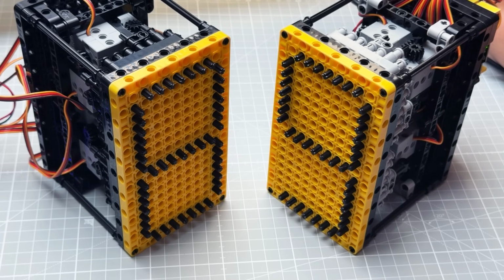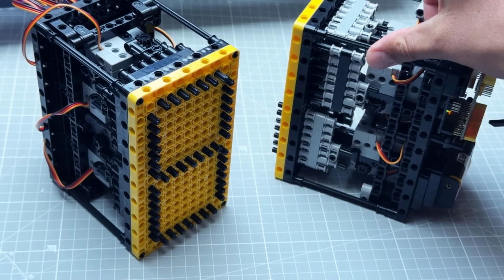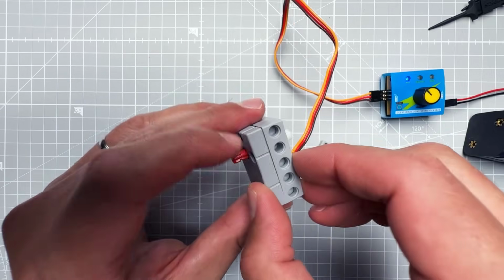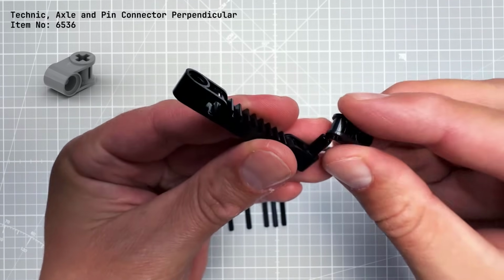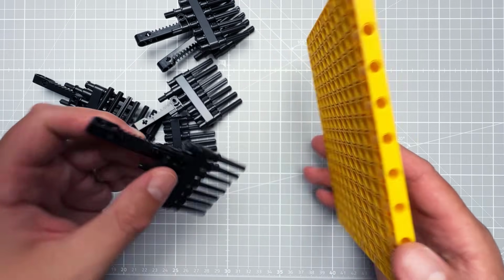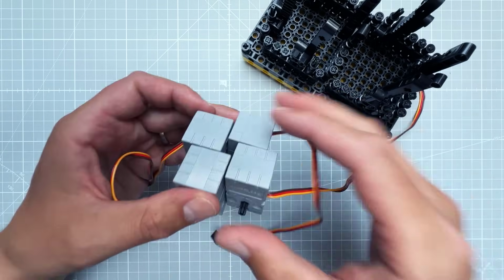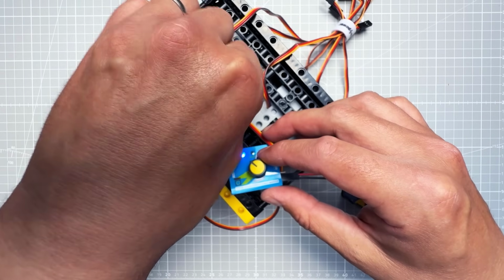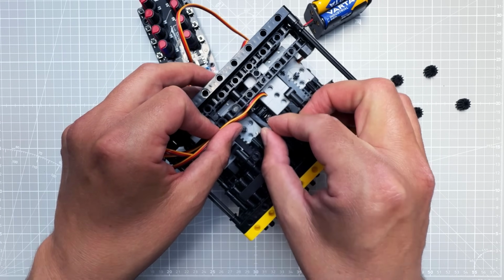Lego Technic 7-Segment Display Tutorial (with Arduino UNO, Stepper Motors)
Servo Motors

Links from the video:
- Servo Motors
- Servo Driver Board

LEGO Technic 7-Segment Display using Arduino UNO and the Servo Driver Board.